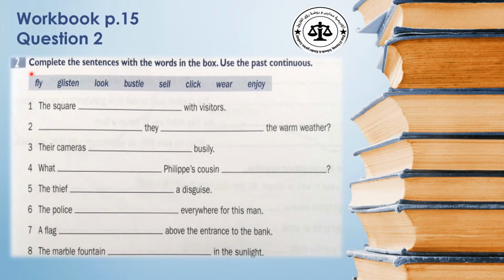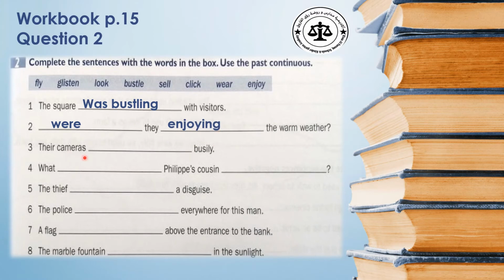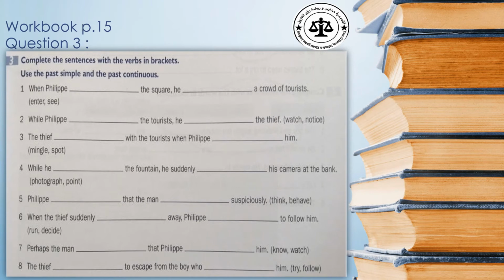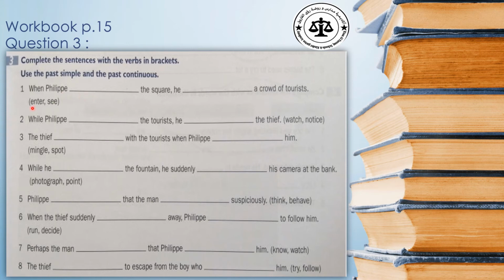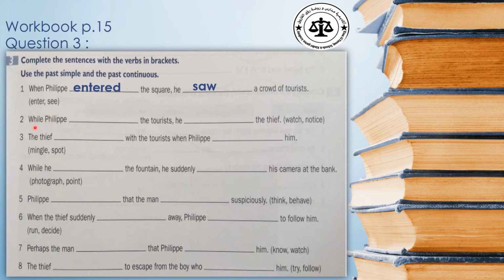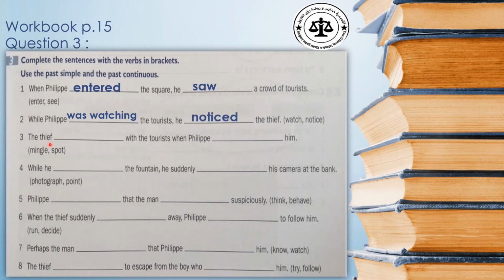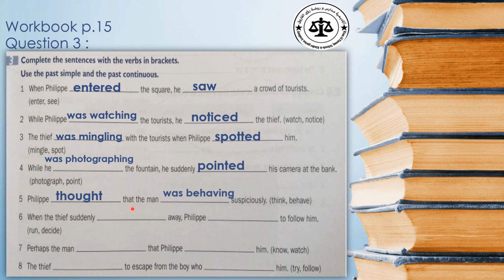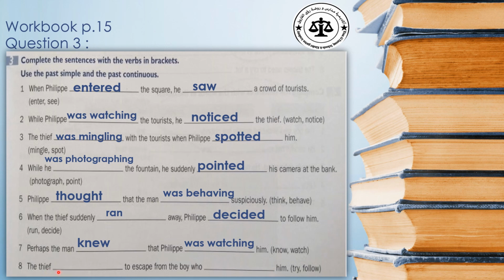اللغة الانجليزية الصف السابع 19/10